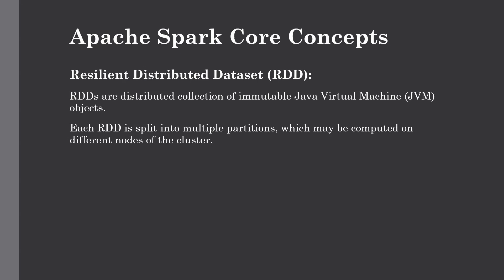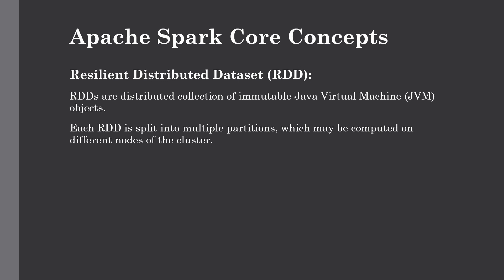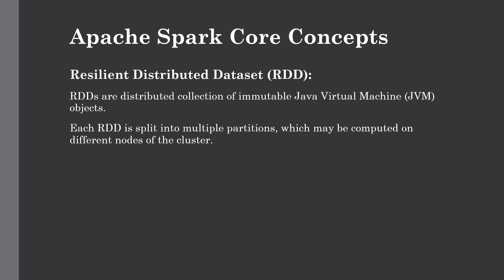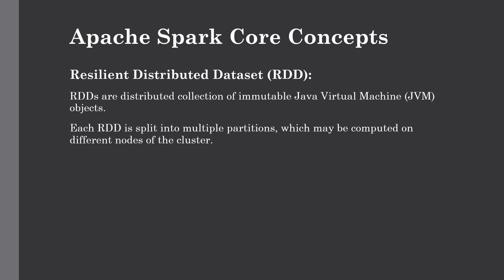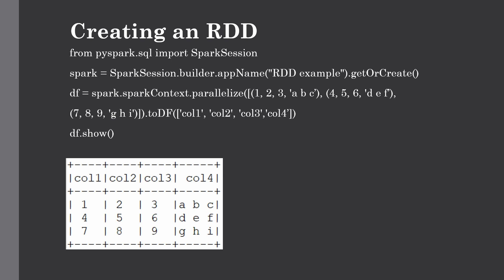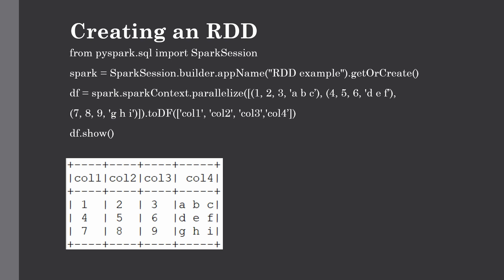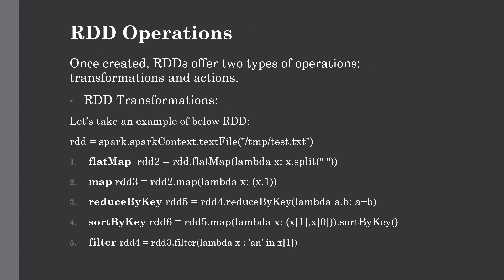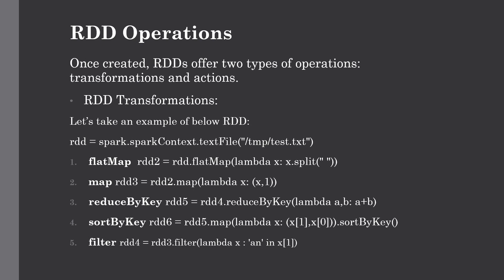RDD (Resilient Distributed Dataset) Explained | Apache Spark Core Concepts | Hadoop Tutorial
This lecture is all about understanding the core concepts of Apache Spark where we have seen what is RDD (Resilient Distributed Dataset), how to create an RDD, what are the different actions and transformations which can be applied to RDD in details.

RDD Transformations:
flatMap
map
reduceByKey
sortByKey
filter

RDD Actions:
count()
first()
max()
take()
collect()
saveAsTextFile()

In the previous lecture we have seen Apache Spark on Hadoop ecosystem where we have discussed what is Apache Spark, why is it one of the most popular tool in the field of Data Science, Why it is different than MapReduce, Spark Ecosystem which includes:

Spark Core API (Scala, Java, Python, R)
Spark SQL (DataFrame)
Spark MLlib (Machine Learning)
Spark GraphX (Graph Computation)

Also we have see where does Spark sits in Hadoop stack and some basic features of Apache Spark.

Installing mrjob on HDP 2.6.5 (be sure to "su root" first, as shown in the video.)

yum install python-pip
pip install pathlib
pip install mrjob==0.7.4
pip install PyYAML==5.4.1
yum install nano

Audience

Prerequisites

Channel Description-